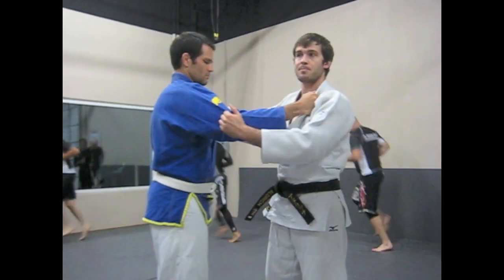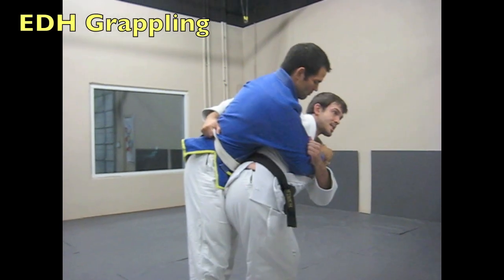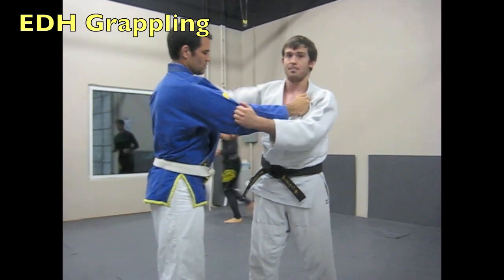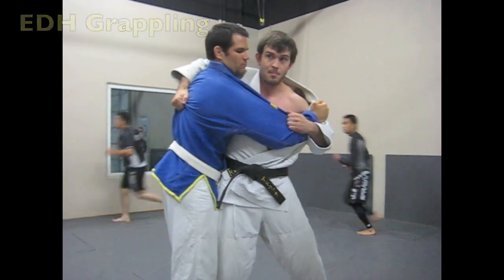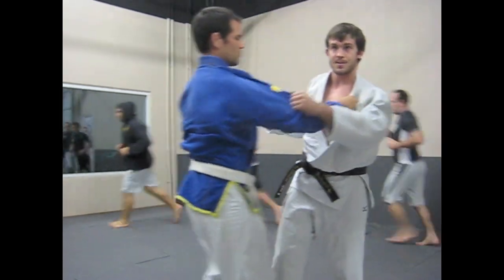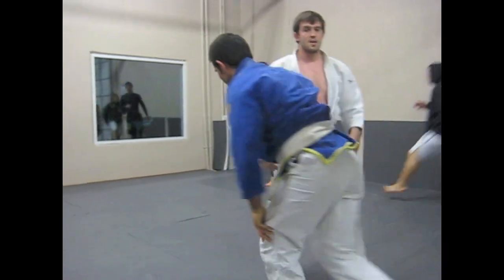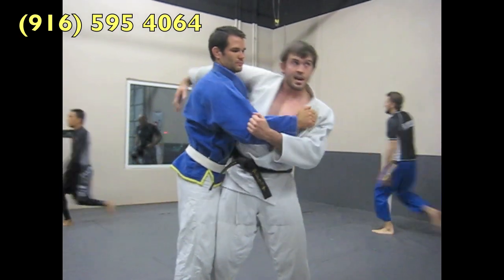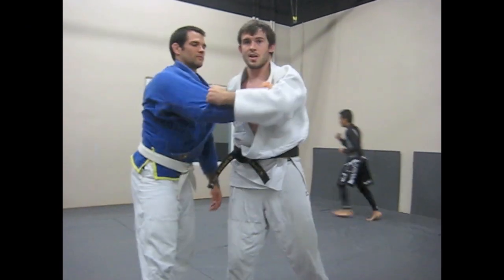Learn JUDO in El Dorado Hills, CA. Take your Wrestling and Jiujitsu to the next level! (pt1)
Garrett Aldrich is a Judo mastermind. His back ground in grappling started with wrestling, and it wasn't until he left his junior college when he began learning the grappling Martial Art of Judo. Garrett quickly advanced himself in tournament rankings, and has also dedicated himself to teaching all levels of JUDO and helping to spread the good he has gained from his training. EDH Grappling is a Grappling based Martial Arts school located in El Dorado Hills, CA. Wrestling, Brazilian Jiu Jitsu, and Judo are the three featured Martial Arts at this training facility. If you are living in the El Dorado Hills, Cameron Park, or Folsom area for Brazilian Jiu Jitsu, Judo or Wrestling. Come check us out!